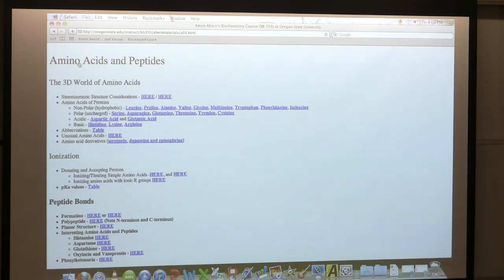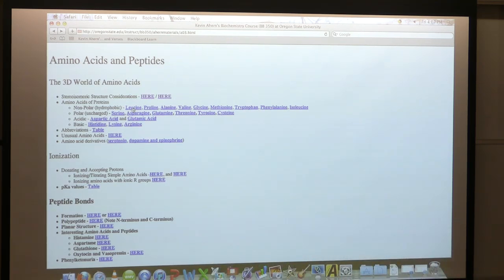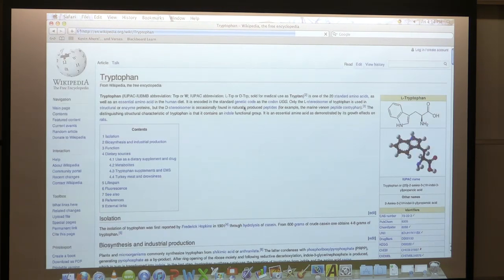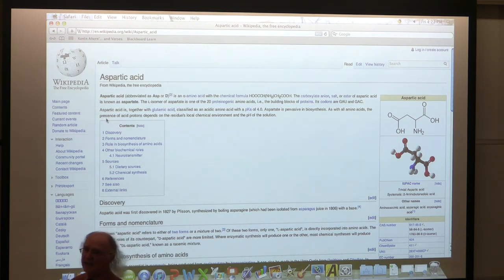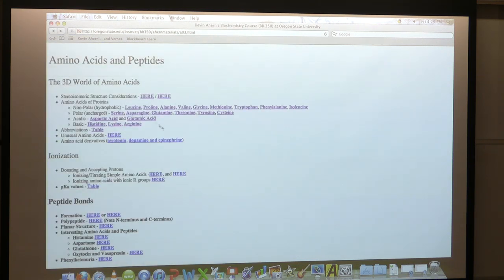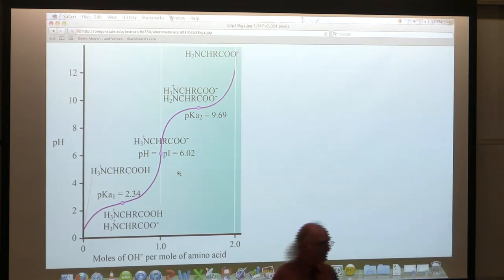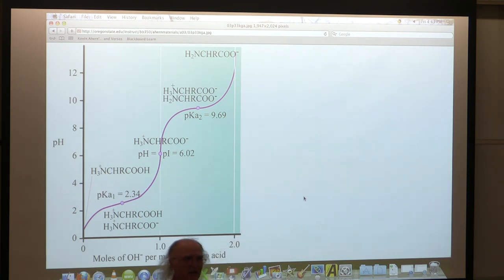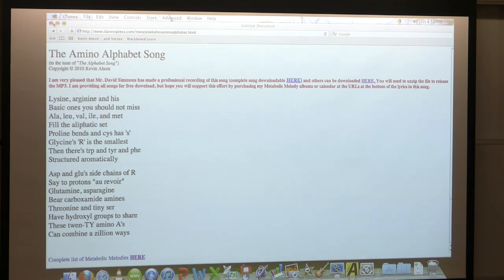#4 BB 350 Amino Acids - Kevin Ahern's Biochemistry Online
2. My lectures with The Great Courses
3.  My Lecturio videos for medical students
5.
7. Check out all of my free workshops
8.
9. My courses can be taken for credit (wherever you live) via OSU's ecampus.
10.

Lecture Highlights
Amino Acid Highlights
1. Amino acids are the building blocks of proteins. They all contain an alpha carboxyl group and an alpha amino group. The carbon attached to the alpha carboxyl and the alpha amino group is known as the alpha carbon.
2. All amino acids except glycine have four different groups attached to the alpha carbon. As a result, all amino acids have at least one asymmetric center (the alpha carbon). We call a compound with such an arrangement 'chiral.' The two chiral forms of amino acids are called 'D' and 'L'. If one uses ordinary chemistry to make amino acids, mixtures of D and L are always produced. However, cells use enzymes to make amino acids and those enzymes always give the same configuration - L.
3. Glycine is the only amino acid with no asymmetric (chiral) carbon because it has two hydrogens attached to alpha carbon.
4. Only L amino acids are found in proteins formed biologically. We can think of D and L forms similar to left and right hands. Indeed, sometimes the two possible forms are referred to as 'handedness'. D and L alanine are mirror images of each other. Simple amino acids with only one asymmetric center will always have D and L forms as mirror images of each other.
5. Twenty amino acids are commonly found in proteins. The properties of the amino acids are determined by the composition of the R groups on each of them.
6. Amino acids with non-polar side chains can be amphipathic (amphiphilic) because part of them is hydrophobic (water hating) and part is hydrophilic (water liking).
7. Amino acids are grouped according to the properties of their R groups. You are responsible for knowing the names of the 20 amino acids, the groups they belong to as shown in class and the composition of any groups with ionizing side chains. For example, so-called acidic amino acids have carboxyl groups (COOH/COO-) in their side chain. These include glutamic acid and aspartic acid.
8. Amino acids with amine-containing side chains (arginine, lysine, histidine) have groups that vary in charge from +1 (proton on) to 0 (proton off). Loss of a proton from the side chain causes the side chain to have no charge. Gain of the proton causes the side chain to have a positive charge.
9. Hydroxyl amino acids include serine, tyrosine and threonine, which contain hydroxyl groups in their side chains.
10. Proline is an amino acid with a ring structure as past of its side chain AND its. It is the only amino acid with an alpha amino group that is not a primary amine (it is a secondary amine).
11. Cysteine is the only amino acid with a sulfhydryl group.
12. Glycine is the simplest amino acid with only a hydrogen as its side chain.
13. The other amino acids (tryptophan, phenylalanine, methionine, alanine, leucine, isoleucine, valine, asparagine, glutamine) have varying properties.
14. Amino acids with acid side chains have R groups that 1) can lose/gain a proton and 2) are negatively charged upon losing the proton (and neutral when they have the proton).
15. Some amino acids are modified after they are incorporated into proteins. The best examples are hydroxylysine and hydroxyproline. Both of these are found in the protein called collagen.
16. Because amino groups and carboxyl groups can gain or lose protons, amino acids can have a variety of charges.
17. I noted on a titration plot how to approximate the charge on a molecule at a given pH, if you know the pKa. The rules I gave are that if the pH is more than one unit below the pKa, you may assume for approximating that the proton is ON the relevant group (carboxyl or amine). If the pH is more than one unit above the pKa, you may assume for approximating that the proton is OFF the relevant group.
18. The pI of a molecule is the pH at which its charge is exactly equal. The pI of a molecule must be calculated and is equal to the average of the pKa values immediately adjacent to zwitterion point.